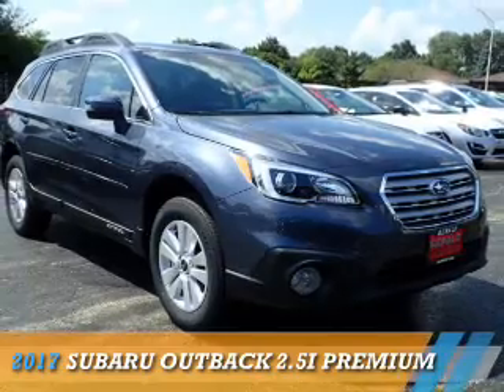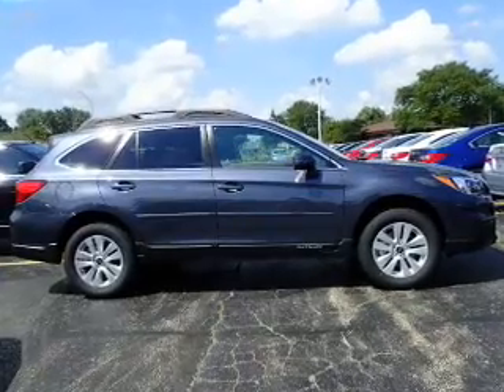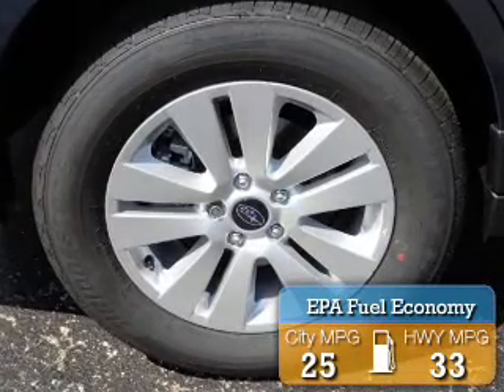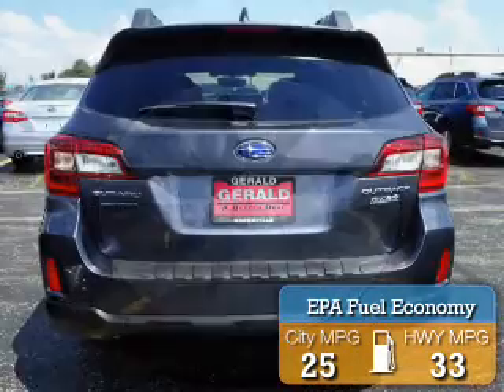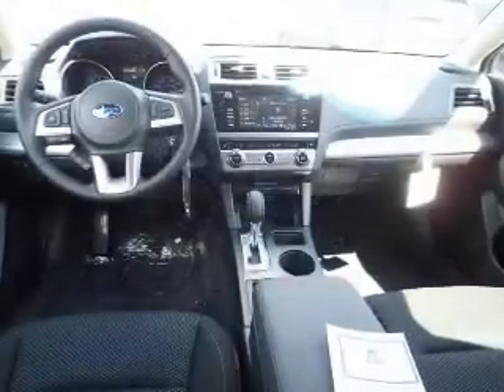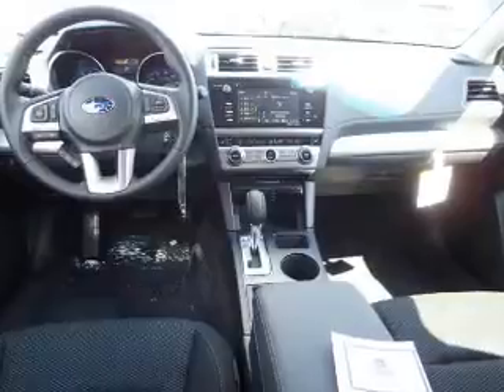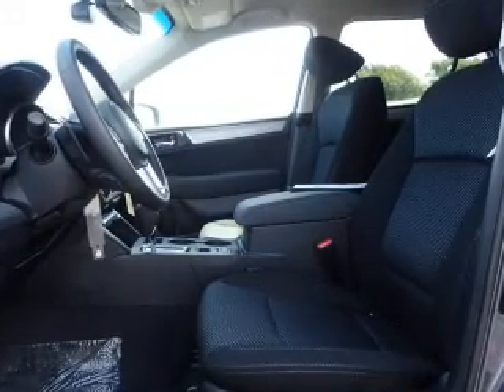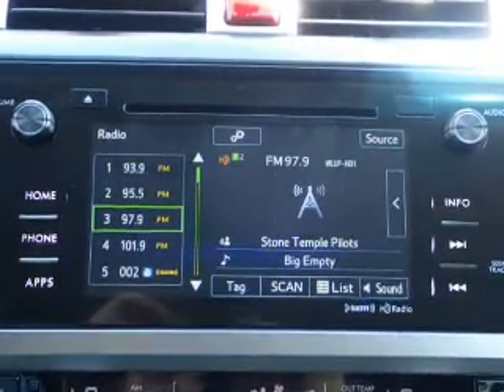2017 Subaru Outback 312354 - Naperville IL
Year: 2017
Make: Subaru
Model: Outback
Trim: 2.5i Premium
Engine: 2.5 liter 4 Cylindercylinder AWD
Transmission: CVT
Color:
Mileage: 4
Address:
1210 East Ogden Ave
Naperville, IL 60563
VIN:4S4BSAFC2H3212477